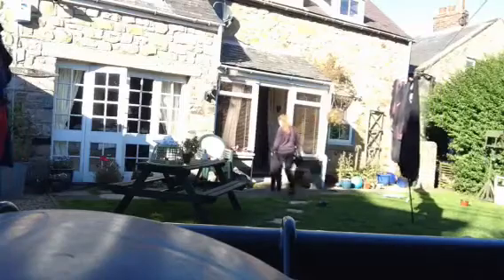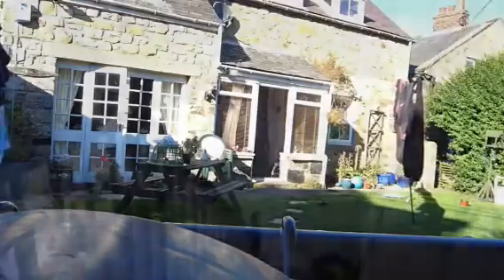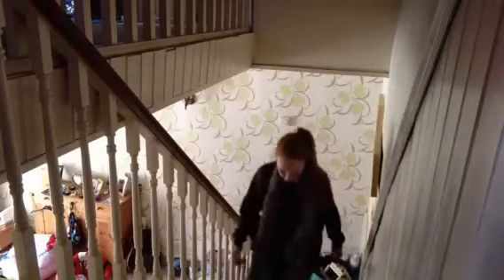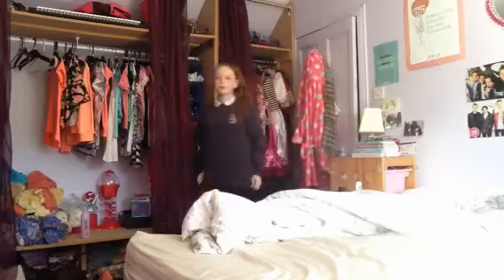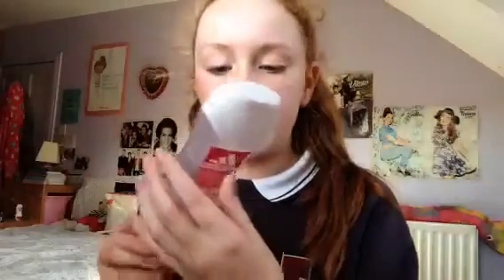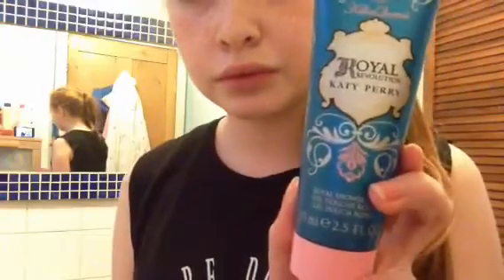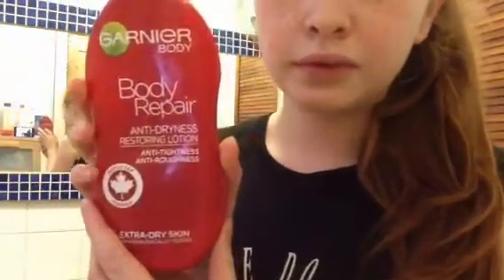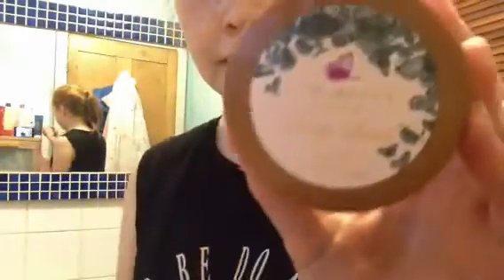School night routine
Hope you enjoyed this video comment any video ideas in the comments! ☺️😘xxx